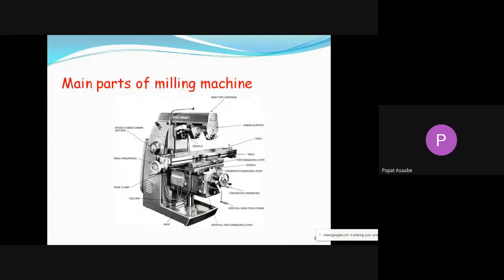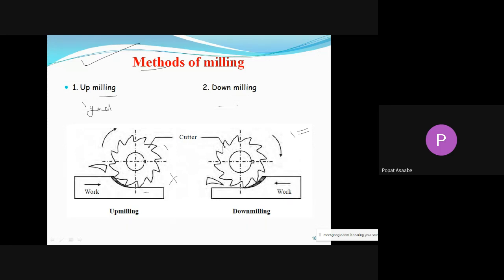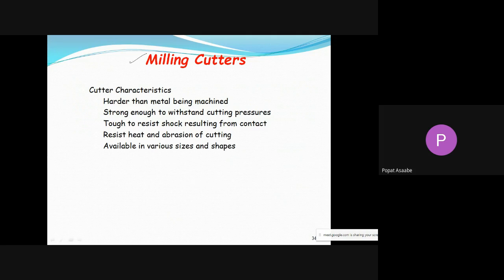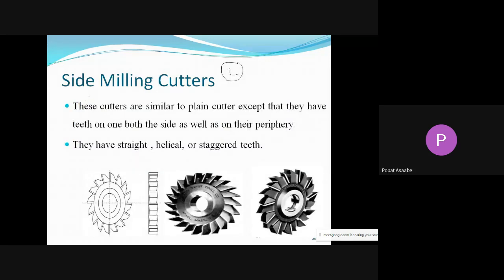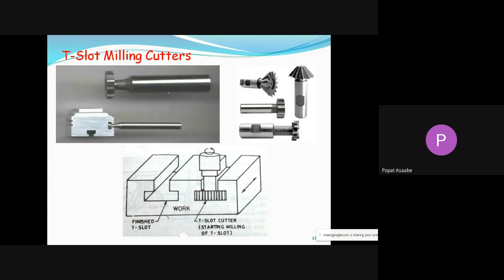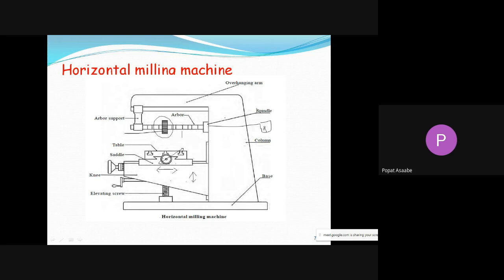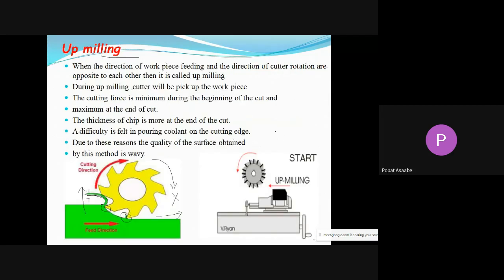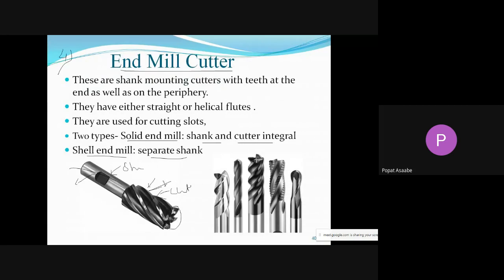Chap 4 Milling Cutter